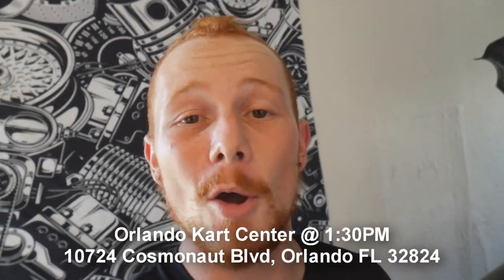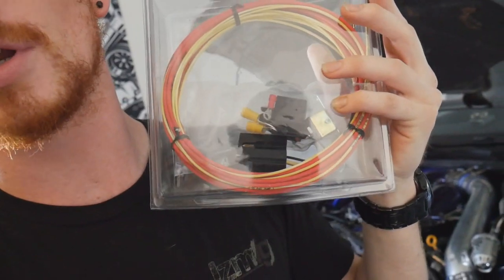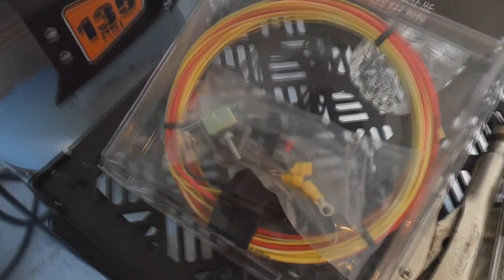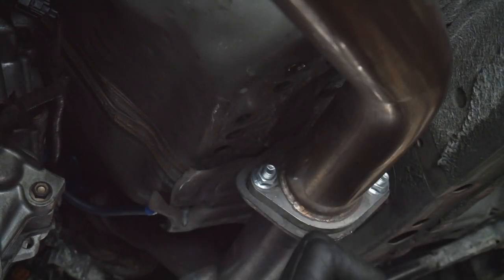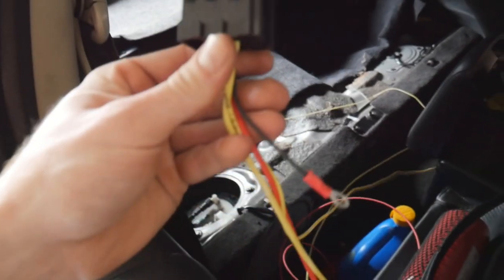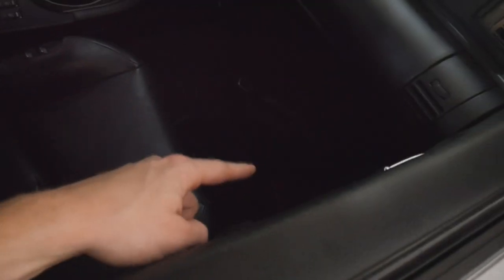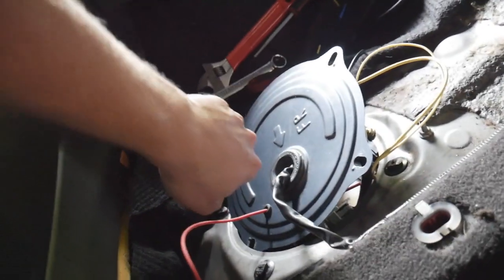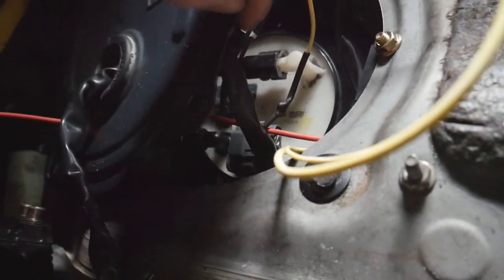Built Boosted Twin Turbo G35 Fuel Pump Relay Installation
So I did the final 500 mile oil change, TBW splash guard install, and Fuel Pump Relay install for my Walbro 485 Fuel pump on the Boosted G35. She is ready for dyno day! How much HP do you think she will push?

Mod List
Greddy Twin Turbo Kit 18G Turbos
Eagle Rods and Wiseco Pistons
Dynasty Billet Girdle
ARP Studs
JWT S7 Camshafts 262 DEG DUR. / .450"(11.43MM) LIFT
Motordyne 5/16ths Plenum Spacer
Motordyne MREV2 Lower Plenum
Z1 Motorsports Y Pipe
Z1 Motorsports Mid Pipe
Single Exit Greddy Exhaust Muffler
Tuned on E85 Fuel
Greddy Oil Cooler
UPREV Osiris Charizard and Performance Tune
BC Racing Coilovers
Z1 Adjustable Control Arms
Varrstoen ES2 Wheels

DoubleAG35
Aaron Newman
Double_A_G35
DoubleASupply